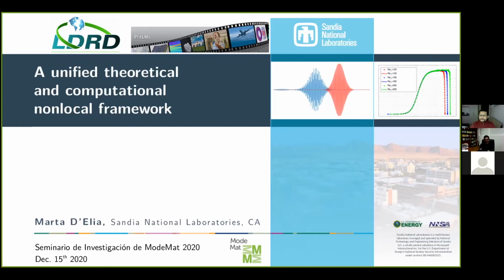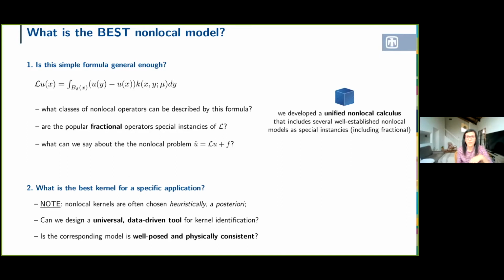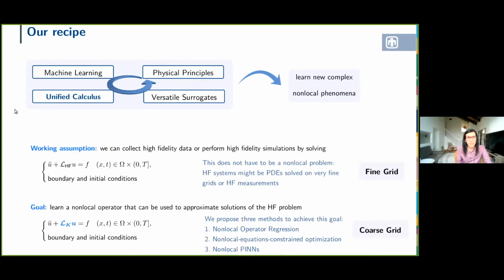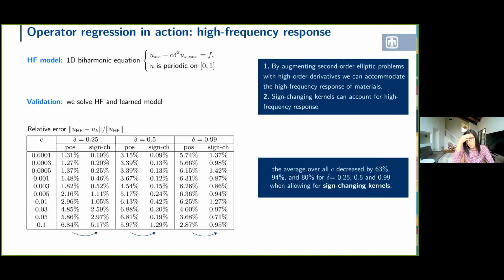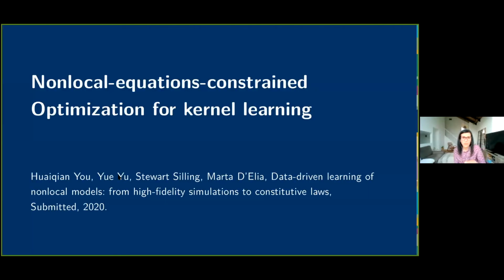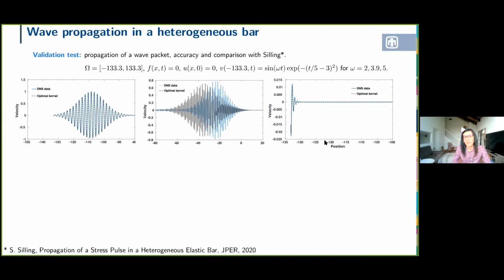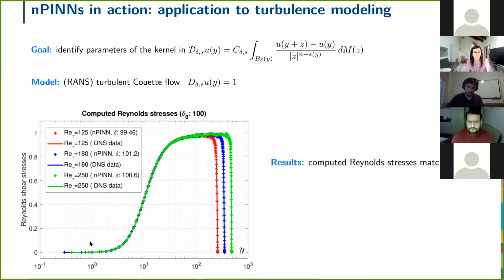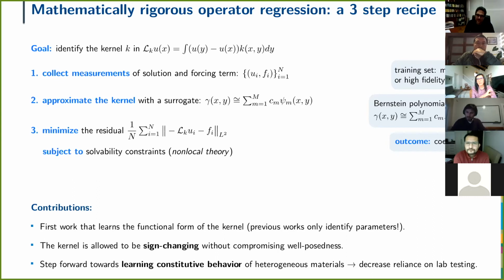A unified theoretical and computational nonlocal framework: generalized vector calculus ...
Título: A unified theoretical and computational nonlocal framework: generalized vector calculus and machine-learned nonlocal models
Fecha: martes 15 de diciembre de 2020
Expositor: Marta D Elia, investigadora en el Sandia National Laboratories, Estados Unidos
Abstract:
Nonlocal models provide an improved predictive capability thanks to their ability to capture effects that classical partial differential equations fail to capture. Among these effects we have multiscale behavior and anomalous behavior such as super- and sub-diffusion. These models have become incredibly popular for a broad range of applications, including mechanics, subsurface flow, turbulence, heat conduction and image processing. However, their improved accuracy comes at a price of many modeling and numerical challenges. In this talk I will first address the problem of connecting nonlocal and fractional calculus by developing a unified theoretical framework that enables the identification of a broad class of nonlocal models. Then, I will present recently developed machine-learning techniques for nonlocal and fractional model learning. These physics-informed, data-driven tools allow for the reconstruction of model parameters or nonlocal kernels. Several numerical tests in one and two dimensions illustrate our theoretical findings and the robustness and accuracy of our approaches